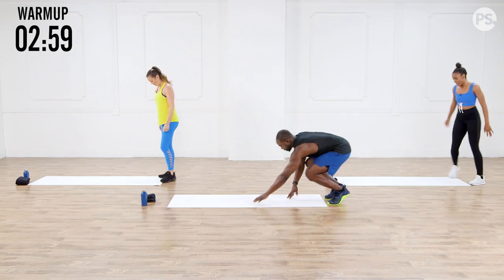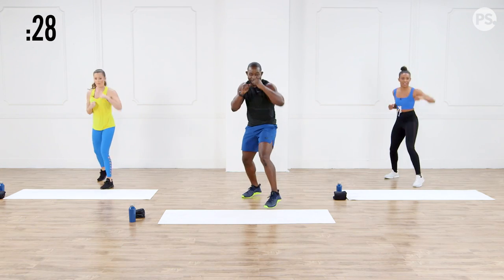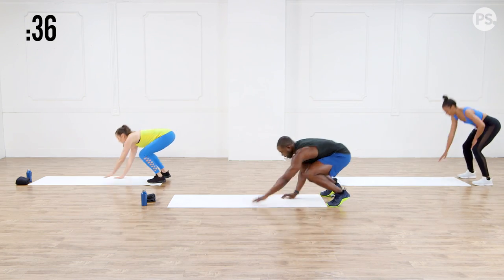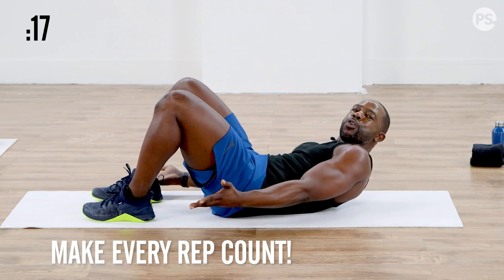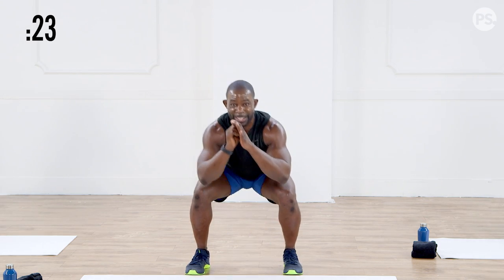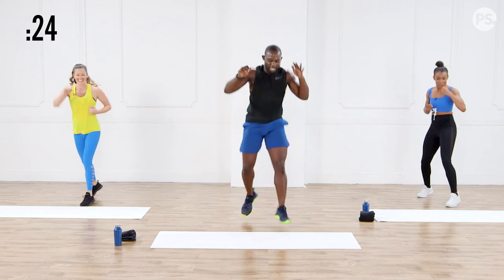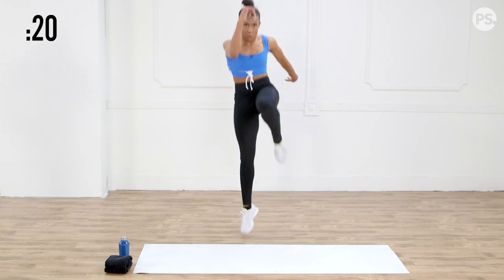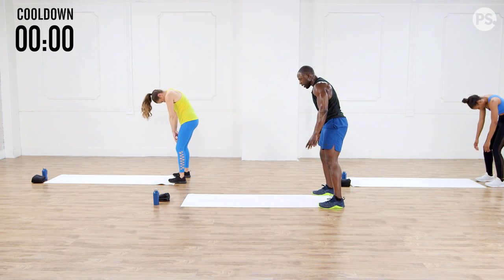30-Minute No-Equipment HIIT Workout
Get ready to torch calories and feel like a champion with this no-equipment HIIT workout from Gideon Akande, creator of Get Fit With Giddy. This session will challenge you with cardio moves like star jumps and quick feet, but Gideon's motivation will keep you smiling through the burn. Just remember, each 45 seconds of work is followed by 15 seconds of rest to catch your breath. Press play and get ready to HIIT it!

On Anna: MPG Sport tights and top, Reebok bra, and APL shoes
On Tarra: Year of Ours top, Carbon38 leggings, and APL shoes
On Gideon: Nike

Get a full two-week clean-eating plan with our brand-new app! 70 recipes for breakfast, lunch, dinner, snacks, and treats, simple shopping lists, and more!